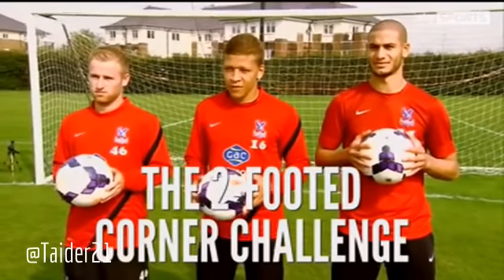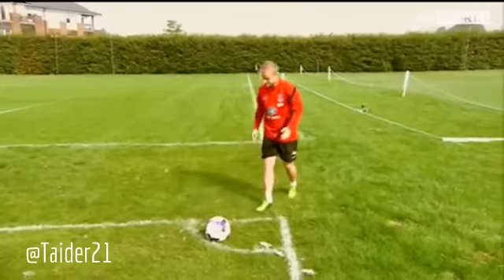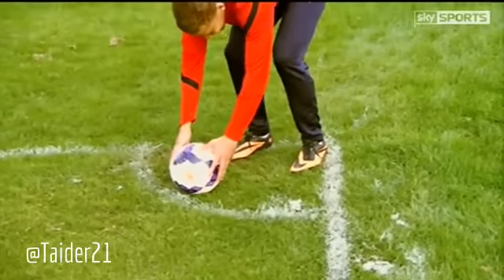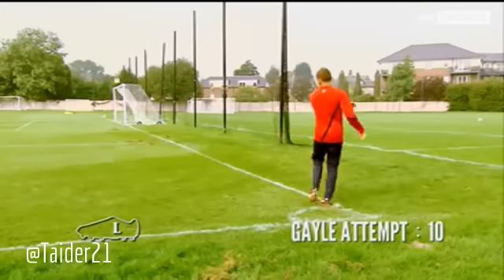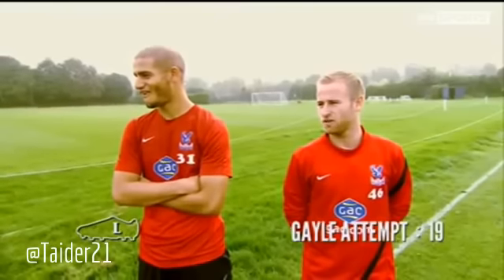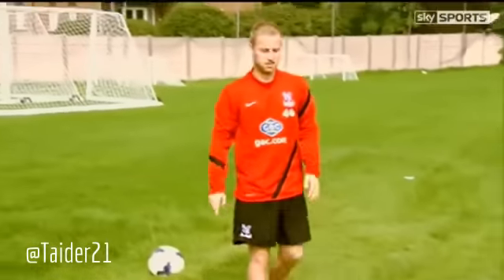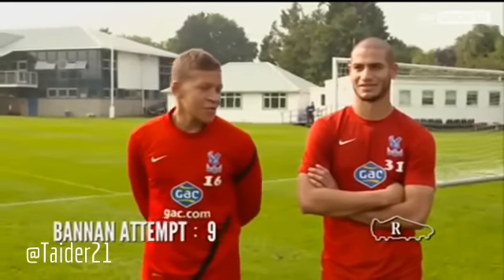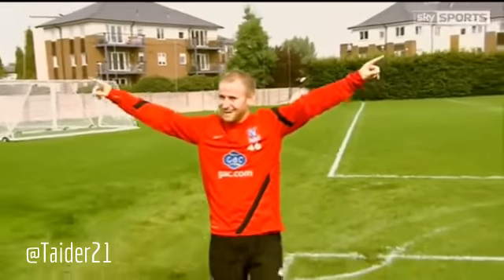Adlene Guedioura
Adlene Guedioura s'entraine à tirer les corners عدلان قديورة